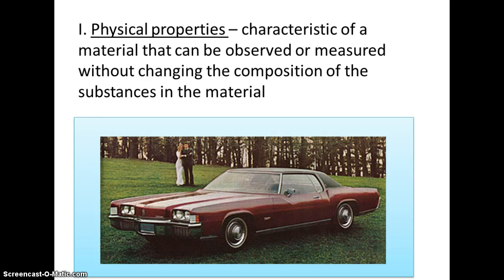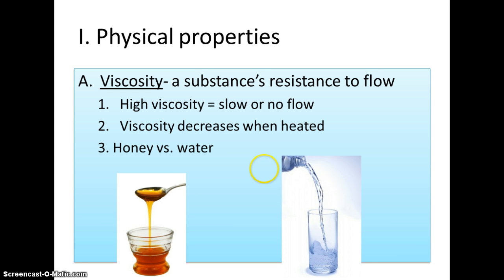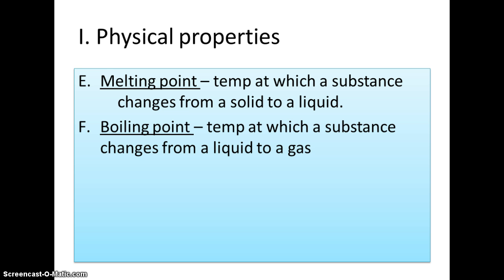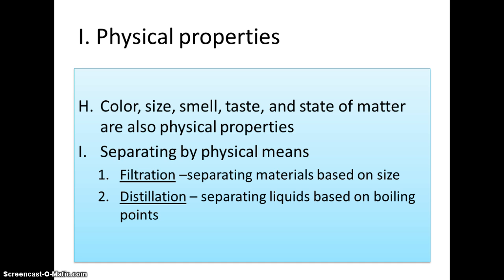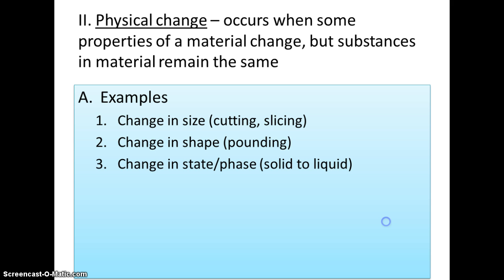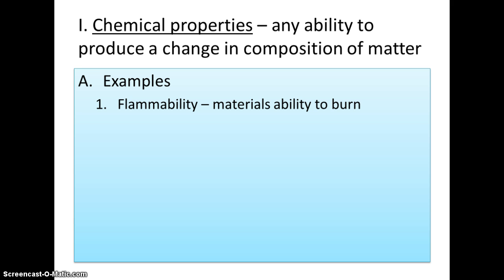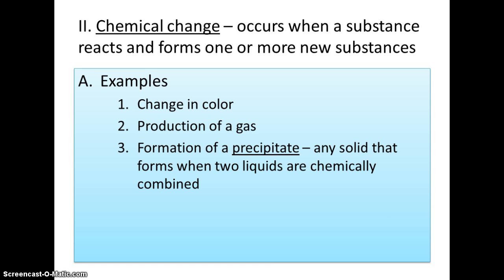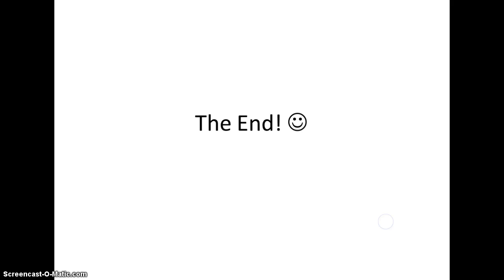2.2 and 2.3 Notes